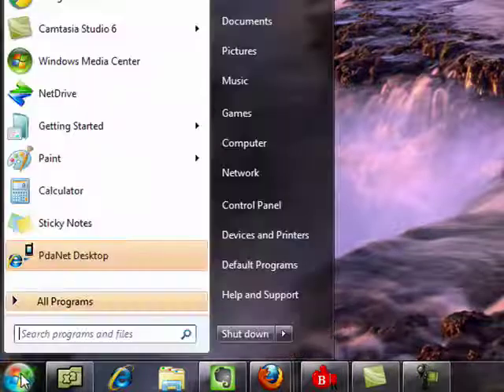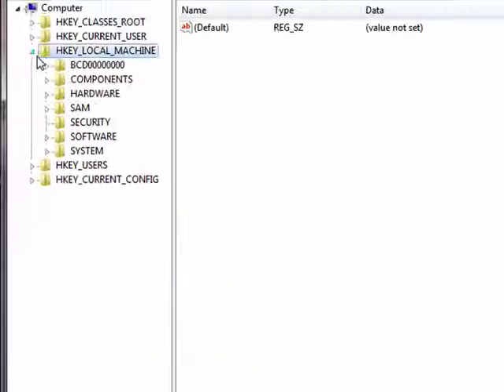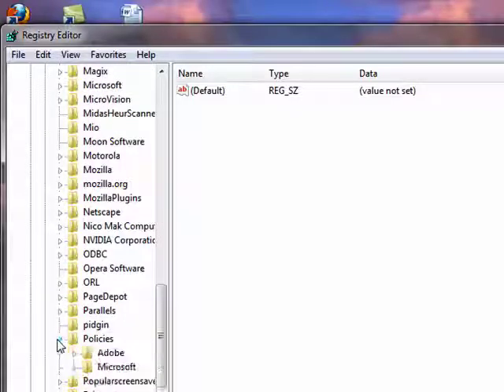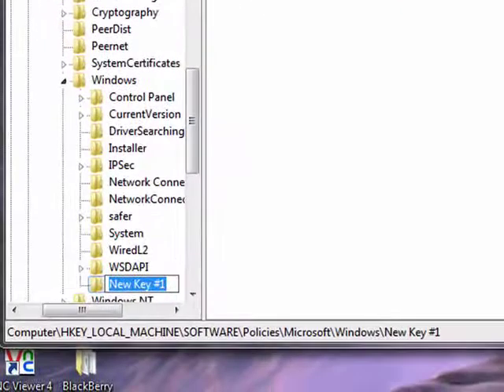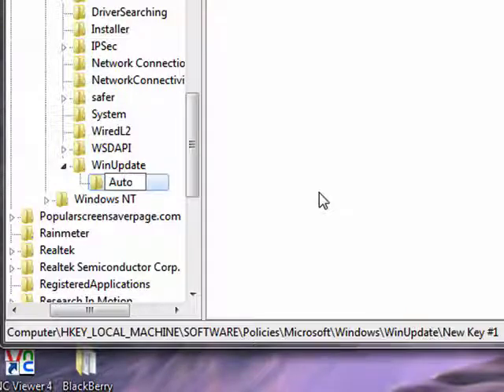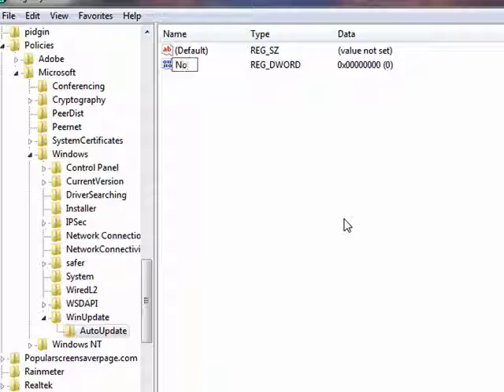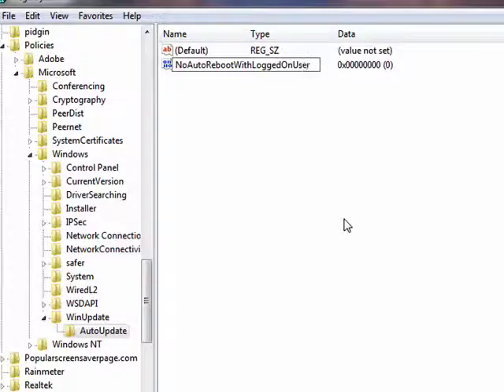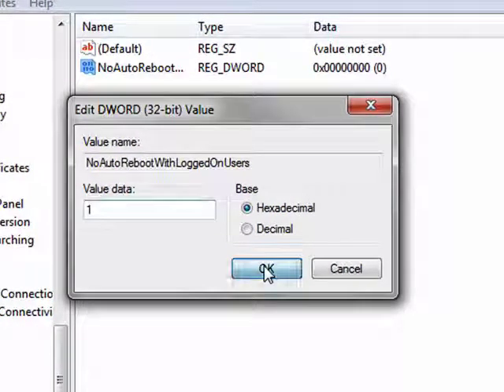How to prevent automatic reboot after an update in Windows 7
When Microsoft  does an update, it generally forces your Windows computer to reboot. This is particularly inconvenient if you have something running, like a backup. A Internet tutorial by butterscotch.com.